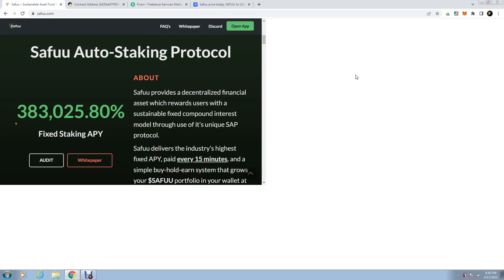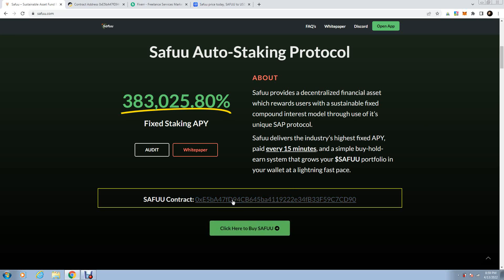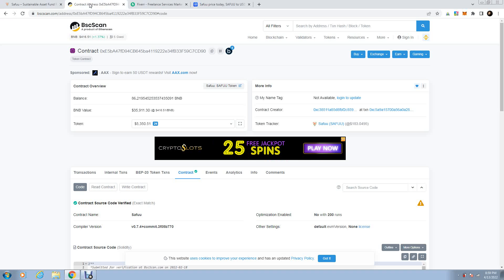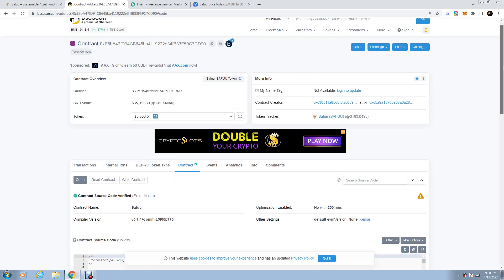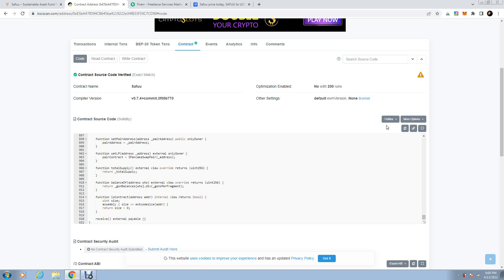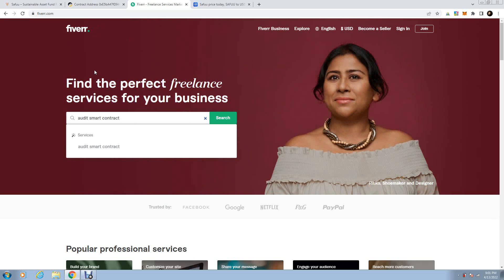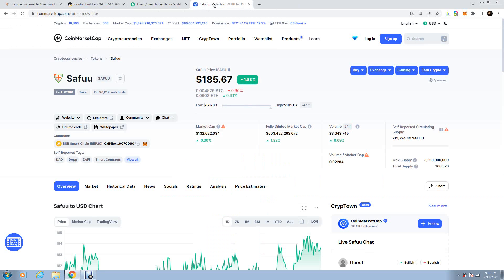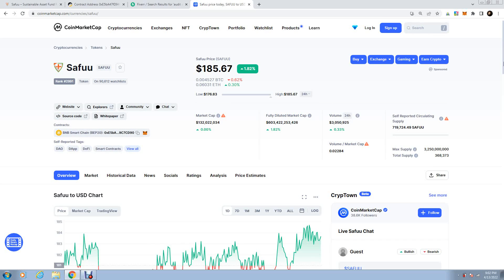How to make first Million Dollars . Clone SAFUU code . How to fork the Smart Contract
A cool tutorial on how to copy 921 lines of code from SAFUU or Titano .  Let's make few millions